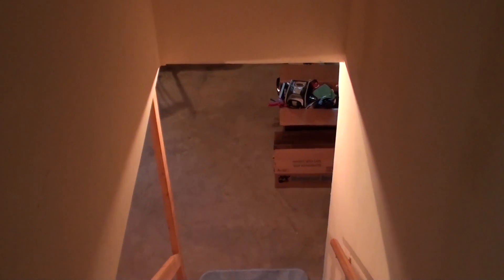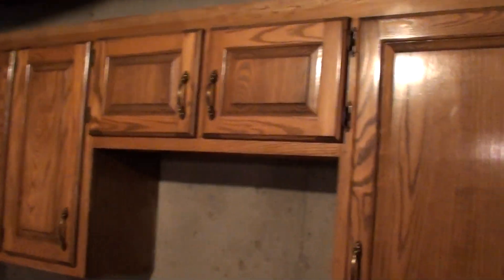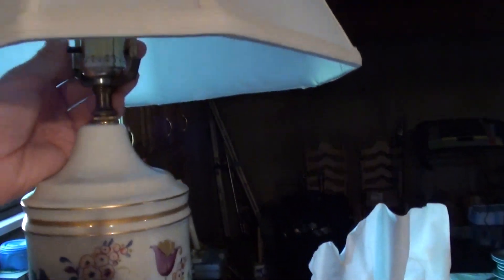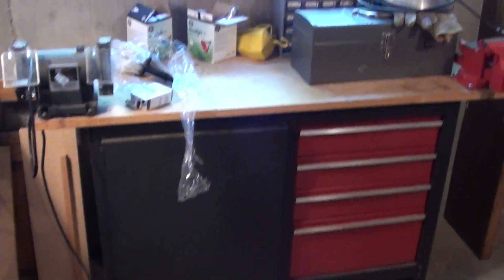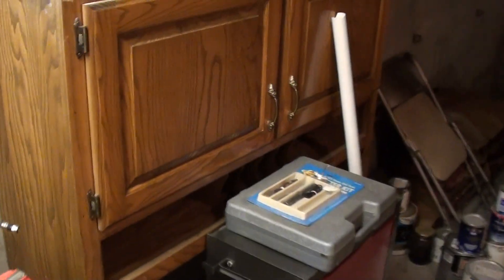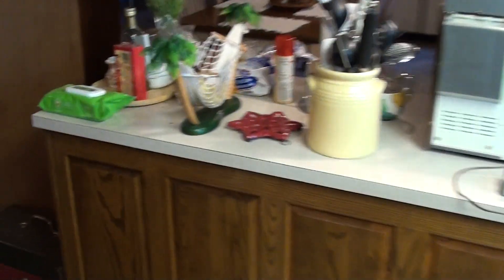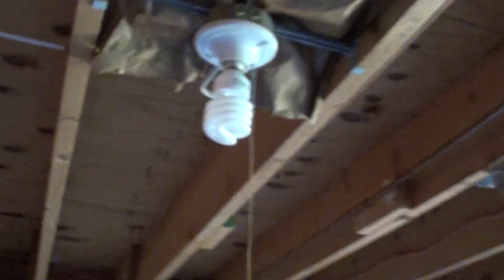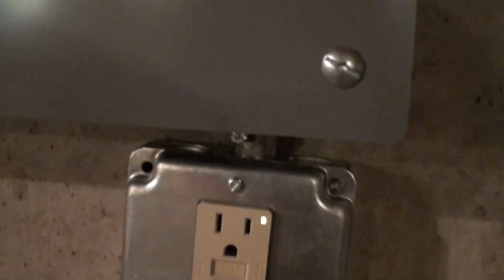Extreme Home Makeover: Kitchen Edition- Episode 7: Updates in the Basement